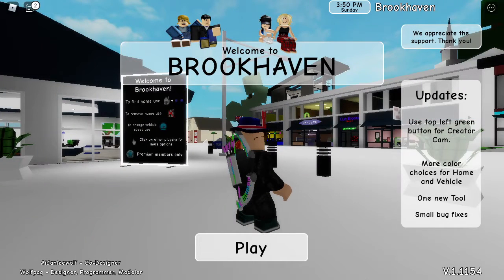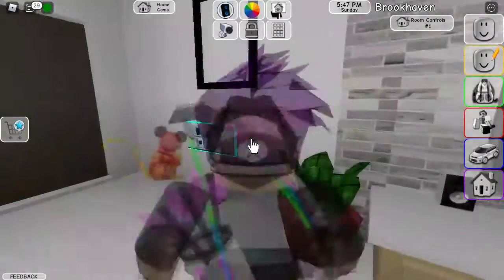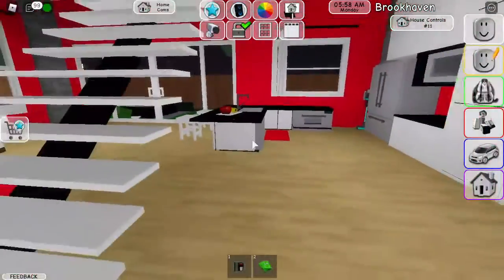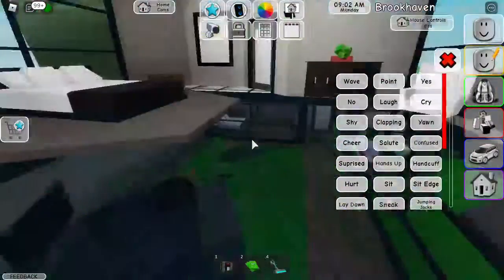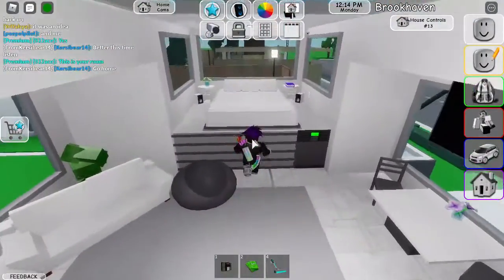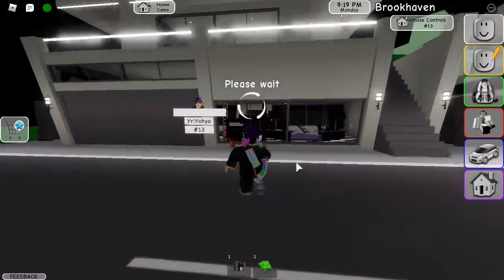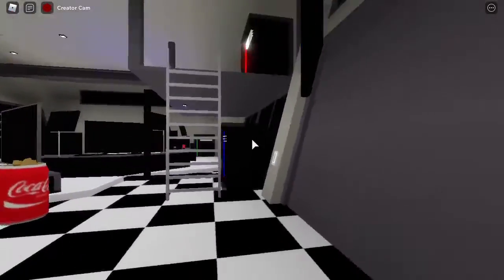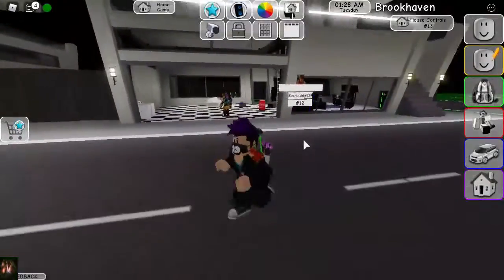Brookhaven House Review Part One! | Roblox - Brookhaven🏡rp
Hi guys! this is a house review video where I describe houses and their details. Want to play?

Thnx!